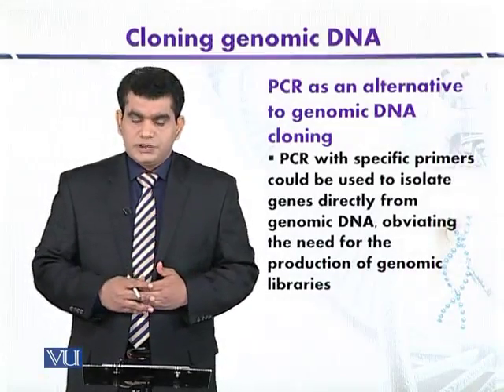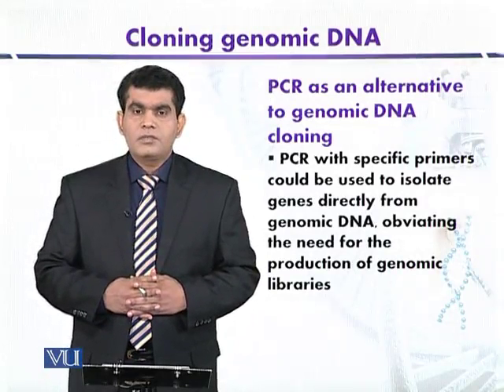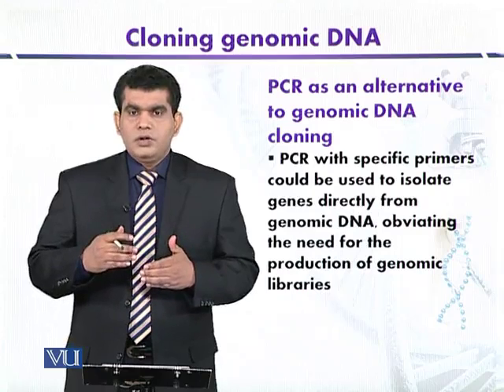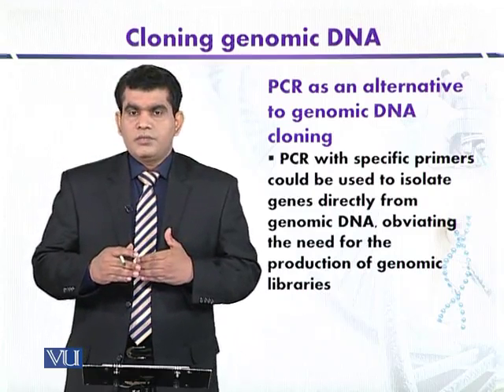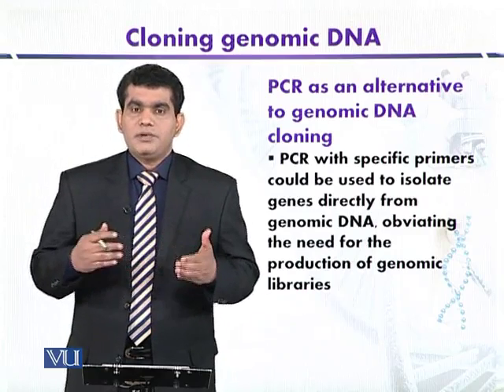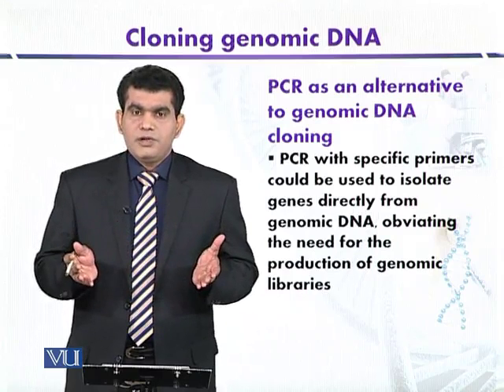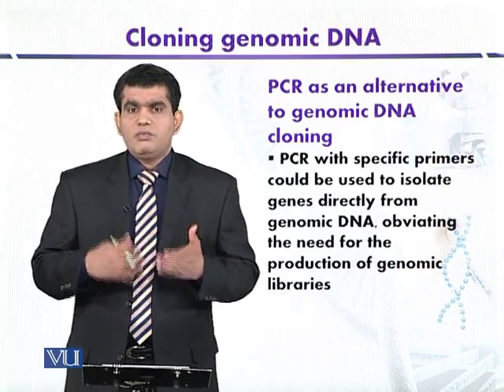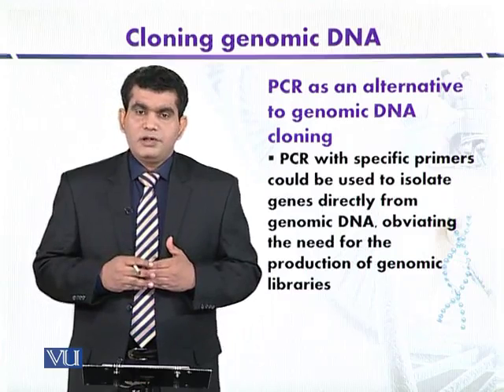BT301_Topic118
Topic: 118